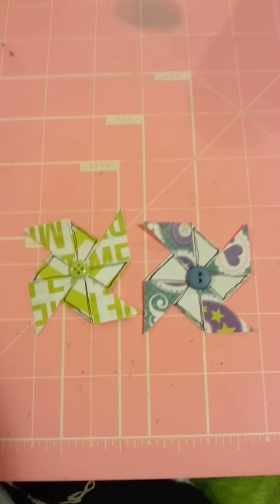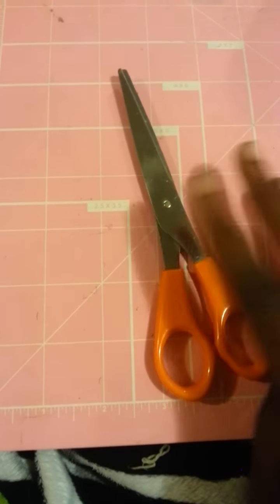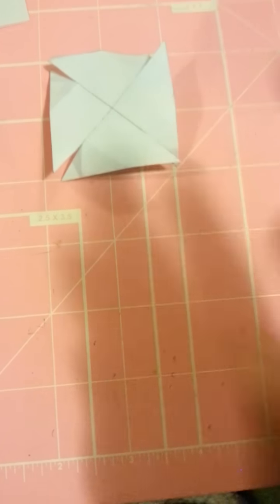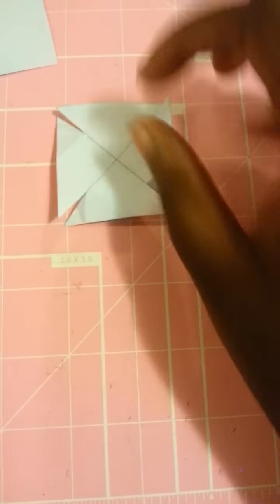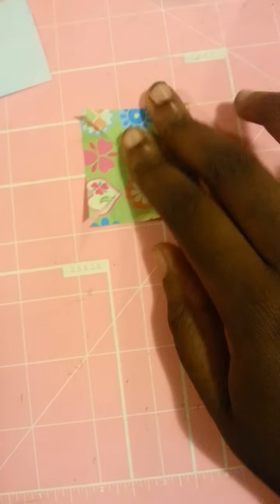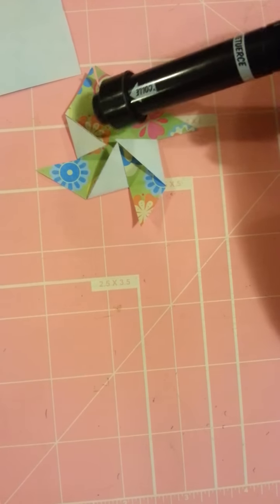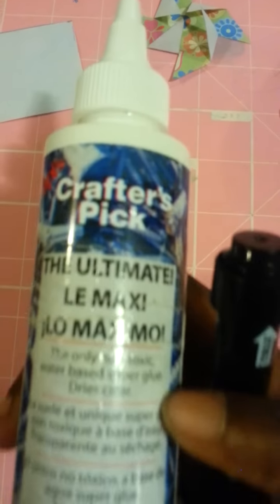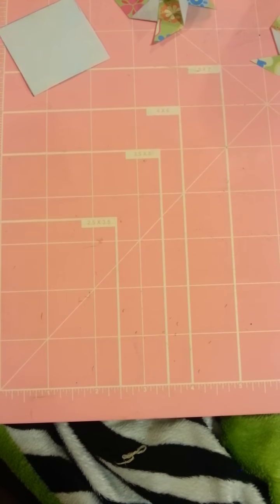DIY: Pinwheel Embellishments!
You do not have to buy them anymore. You now can make your own!